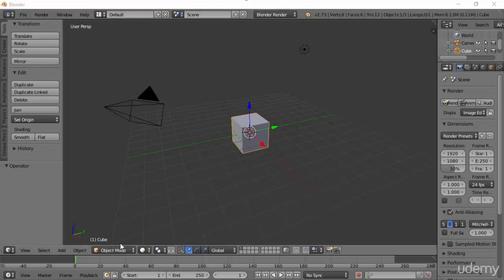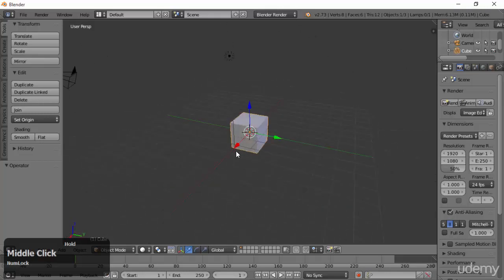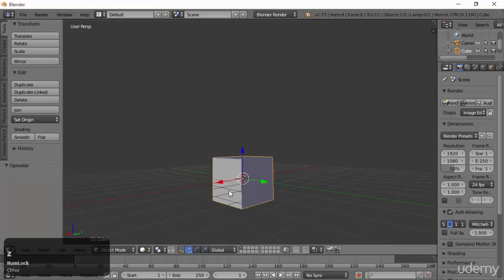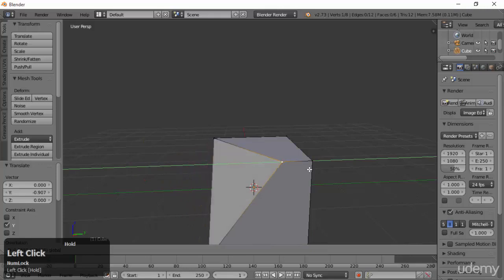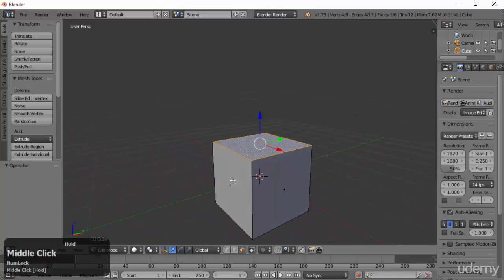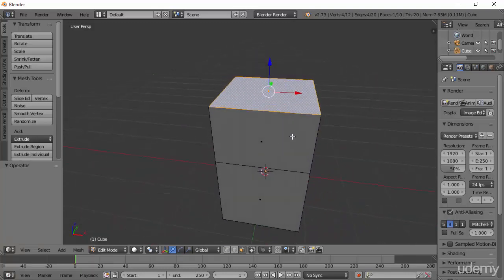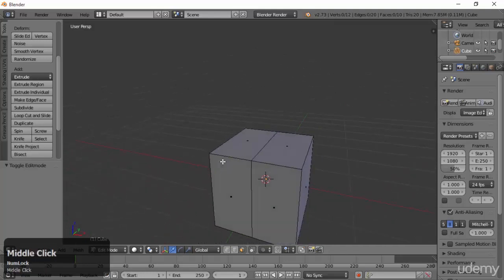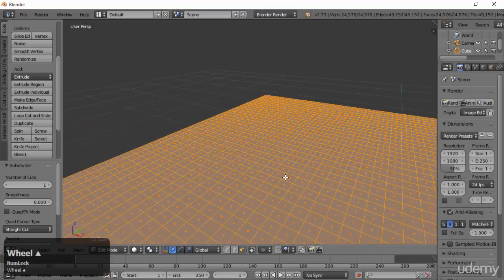S2 Video 1